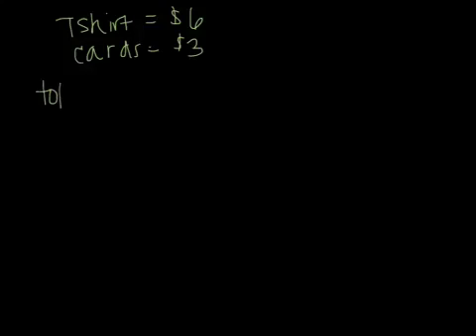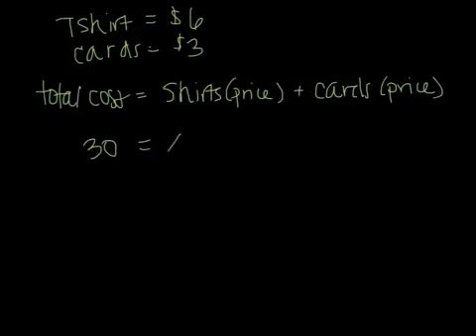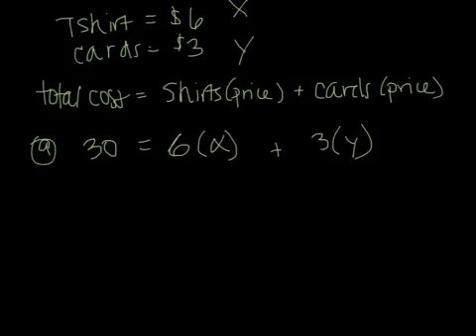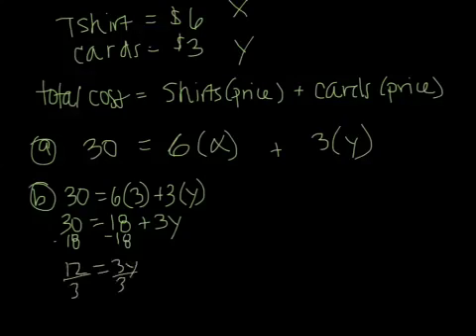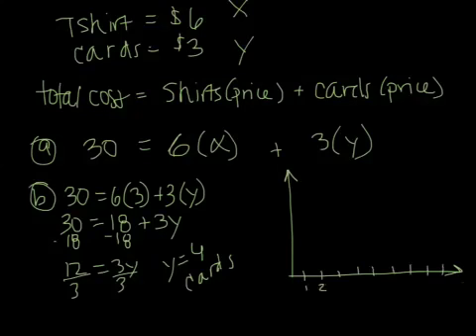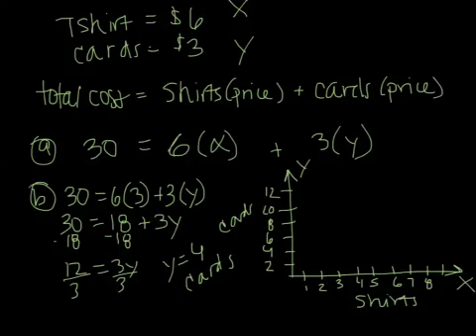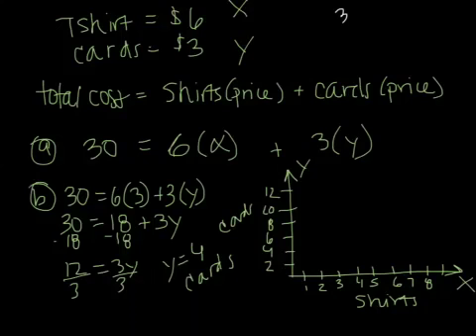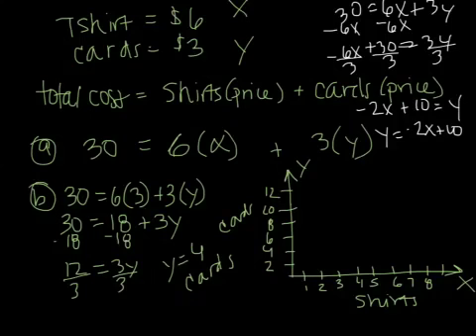Standard 6 practice test question 9